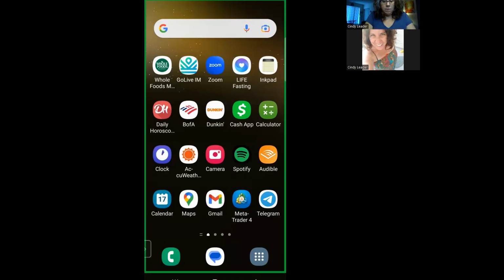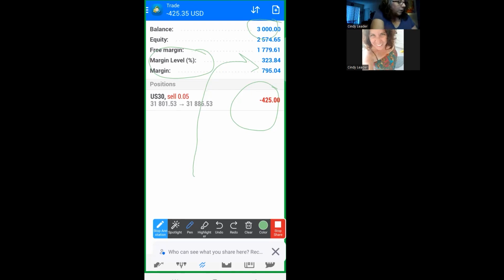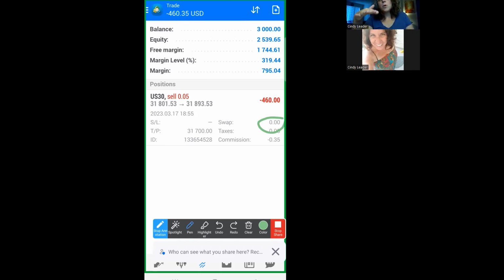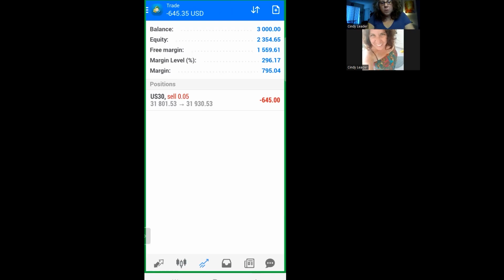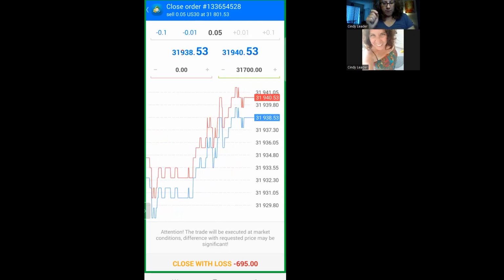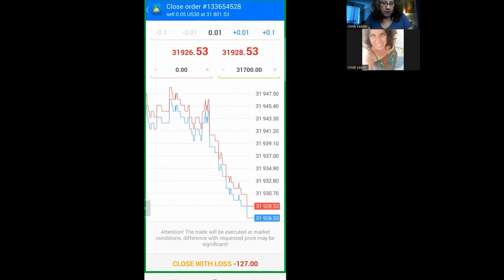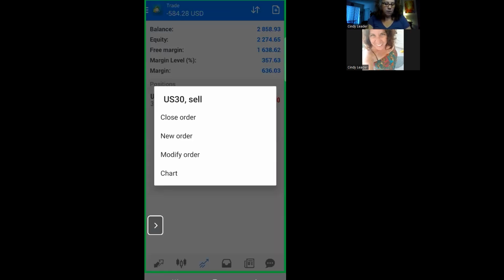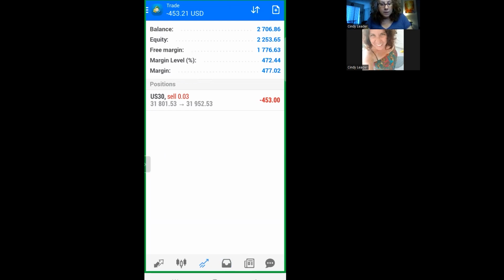What's the Deal on Taking Partials Orders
The how and why when deciding to take partial orders.
Video demonstration is on MT4, but valid on other trading platforms.